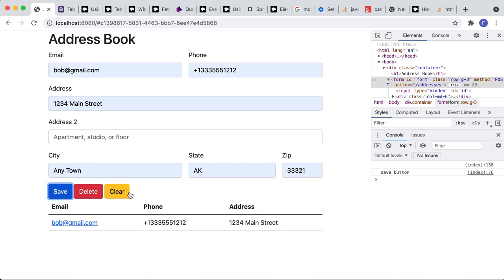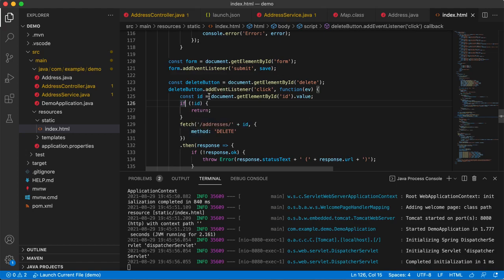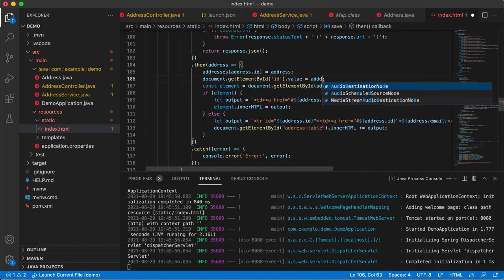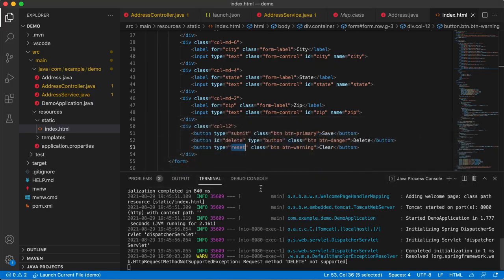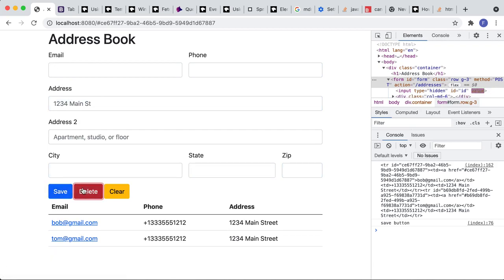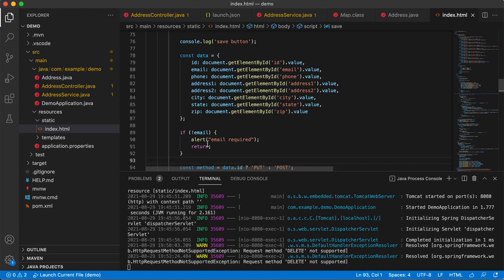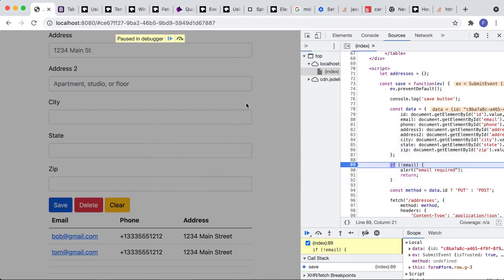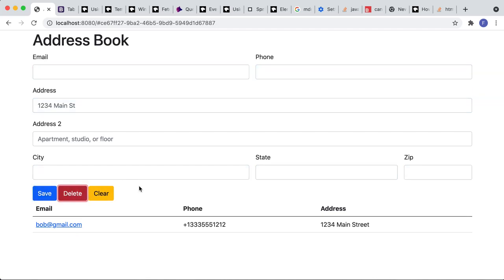Java Crash Course: Full Stack - Testing and Fixes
For exercise 8, we are going to build a full stack address book using what we have learned so far along with learning how to start a Spring Boot application using Spring Initializr. We will use Spring Boot to host our Java backend as well as host our front end.

Part 8

In part 8, we pick up where we left off trying to find the delete button error we were getting. We also do final testing to see what a user might run into and make corrections to fix those bugs.

This concludes the Full Stack exercise and the Java Crash Course.